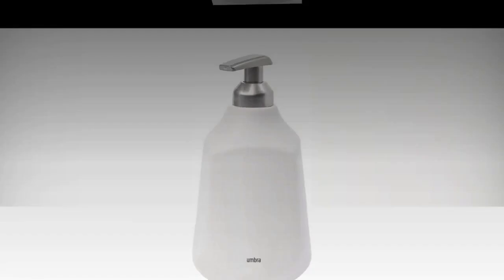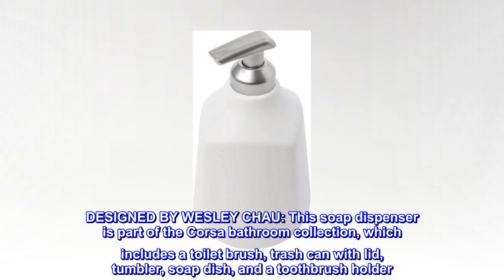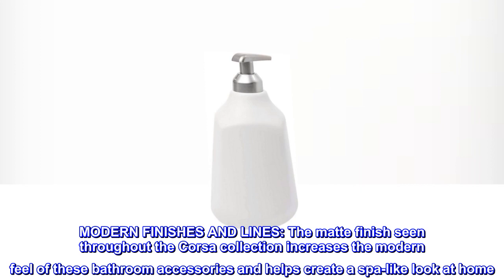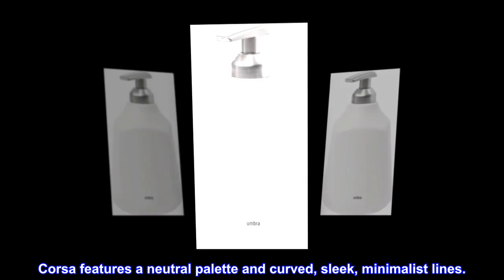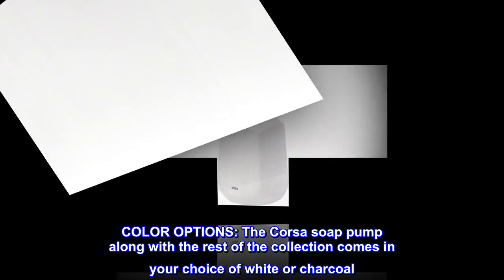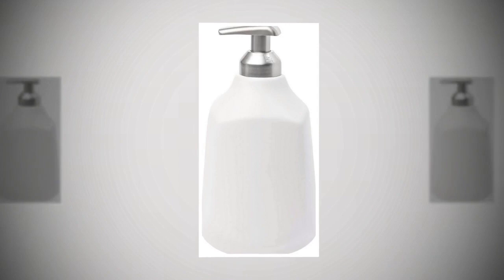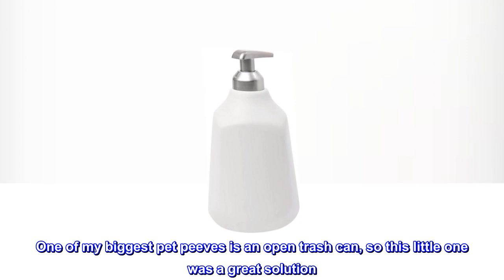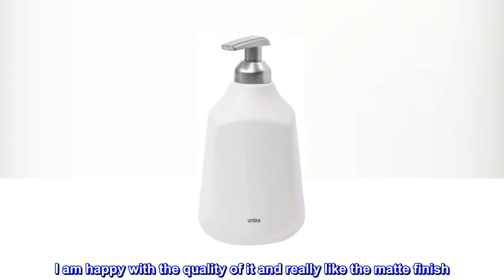Umbra Corsa White Hand Liquid Soap Pump Dispenser - Modern Matte Ceramic With Soft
Ceramic
MODERN DESIGN: The Corsa soap pump is a modern, sleek and geometric-shaped soap dispenser that holds 13 oz of soap
DESIGNED BY WESLEY CHAU: This soap dispenser is part of the Corsa bathroom collection, which includes a toilet brush, trash can with lid, tumbler, soap dish, and a toothbrush holder. Corsa soap dispenser measures 3 ½ dia x 6 ¾ inches.
MODERN FINISHES AND LINES: The matte finish seen throughout the Corsa collection increases the modern feel of these bathroom accessories and helps create a spa-like look at home. Corsa features a neutral palette and curved, sleek, minimalist lines.
CERAMIC: This piece is made of ceramic, making it easy to clean and rustproof
COLOR OPTIONS: The Corsa soap pump along with the rest of the collection comes in your choice of white or charcoal

Perfect little covered waste basket for our guest bath
This little waste basket worked out great in our guest bathroom. One of my biggest pet peeves is an open trash can, so this little one was a great solution. It's small, so a space where you don't throw out a lot of trash is best. It blends in with our dark gray tile, but still has a nice look if you did happen to notice it. I am happy with the quality of it and really like the matte finish. It's not cheesy like most little waste baskets I see out there.